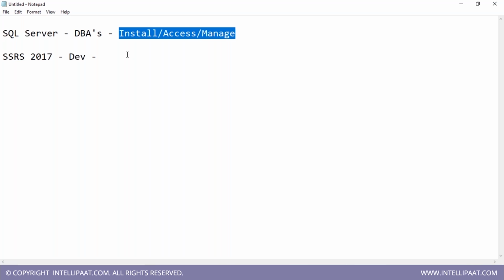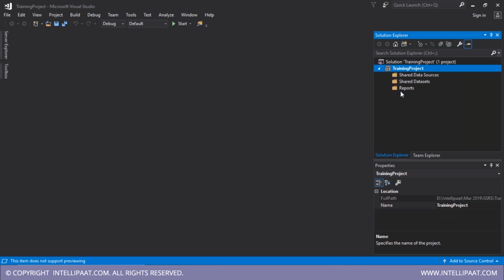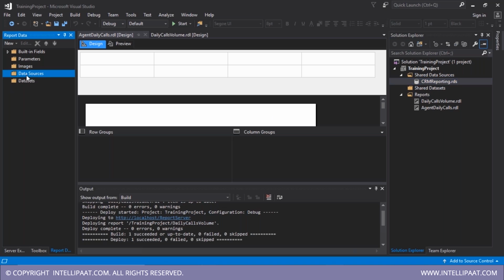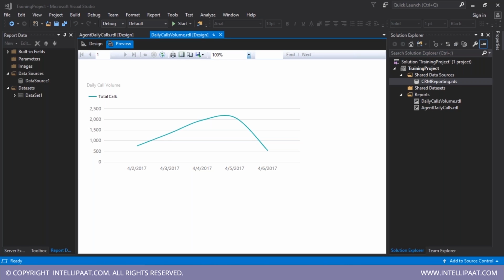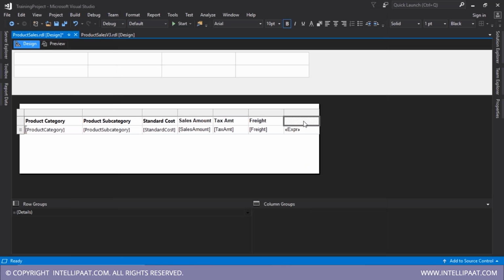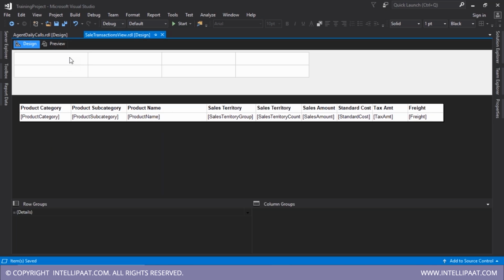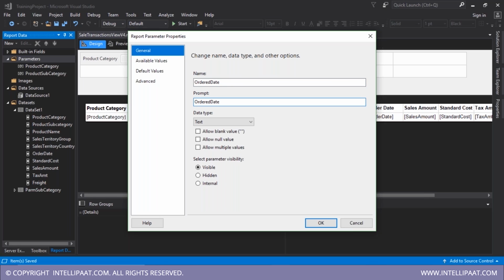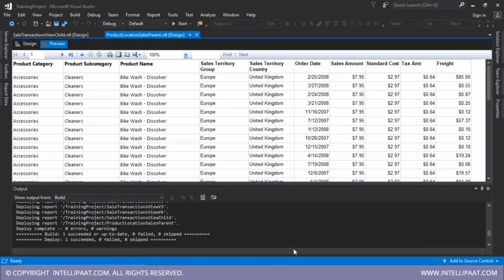MSBI Tutorials for Beginners | SSRS Tutorial | Intellipaat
This msbi tutorial for beginners video is a complete ssrs tutorial where you will learn how to install & run ssrs, how to generate a report on ssrs, ssrs architecture, how drill down & drill through functions work and what are parameters properties of a report.

📔Interested to learn MSBI still more?

📝This ssrs tutorial for beginners helps you to learn following topics:
Download SSRS and install - 2:31
BI Development  - 16:45
Flat Reports in MSBI- 52:40
Groups & drill down - 1:02:07

Are you looking for something more? Enroll in our msbi course and become a certified msbi professional It is a 30 hrs instructor led msbi training provided by Intellipaat which is completely aligned with industry standards and certification bodies.

Got any questions about msbi training? Ask us in the comment section below.
Intellipaat Edge
1. 24*7 Life time Access & Support
2. Flexible Class Schedule
3. Job Assistance
4. Mentors with +14 yrs
5. Industry Oriented Course ware
6. Life time free Course Upgrade

Why should you watch this msbi tutorial video?

Today the demand for SQL Server Business Intelligence professionals is increasing and there is a real need for expertise in SSAS, SSIS, and SSRS. So this msbi tutorial will help you in understanding how to work with huge data. We are offering the top msbi tutorial that can be watched by anybody to learn msbi. Our msbi tutorial has been created with extensive inputs from the industry so that you can learn msbi easily.

Who should watch this msbi tutorial?

If you want to learn msbi to become fully proficient and expert in analyzing data then this Intellipaat explanation on msbi is for you. This Intellipaat msbi tutorial is your first step to learn msbi. Since this msbi video can be taken by anybody, so if you are a Software Architects, ETL Developers and Data Analysts and Business Intelligence Professionals and looking to up skill on MSBI then you can also watch this msbi tutorial for beginners to take your skills to the next level.

Why msbi is important?

In this world of data, the ability to explore and visualize data effectively is a great skill. Getting correct visualizations of data is not a thing of urgency but yet it is very important. MSBI tools are just awesome in data visualizations. In comparison to other business intelligence tool, this tool is awesome in the process of data visualization.

Why should you opt for a msbi career?

Learning msbi will help you master all the skills needed in order to work in data integration, creation of reports, dashboards and cubes for faster reports generation. You will grab the best jobs in top MNCs after finishing Intellipaat msbi online training. The entire Intellipaat msbi course is in line with the industry needs.There is a huge demand for msbi certified professional. The salaries for msbi professional are very good. Hence this Intellipaat msbi tutorial for beginners is your stepping stone to a successful career!